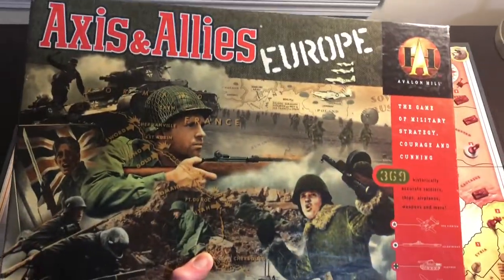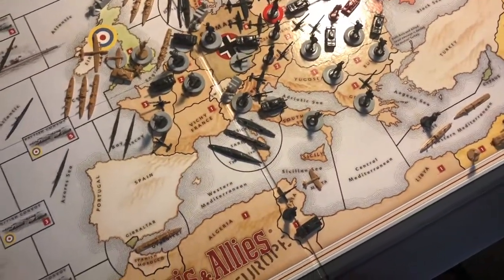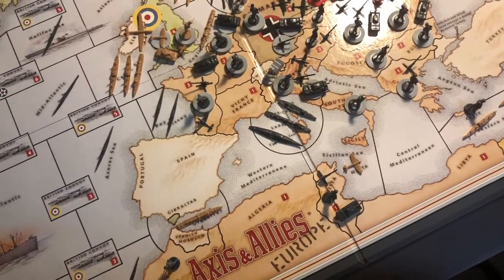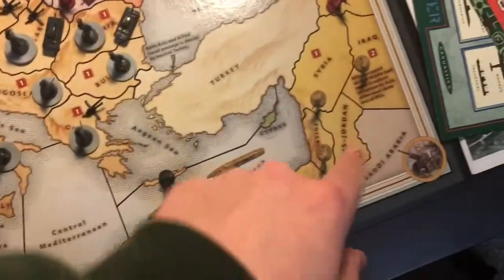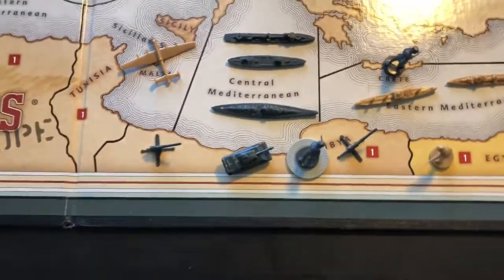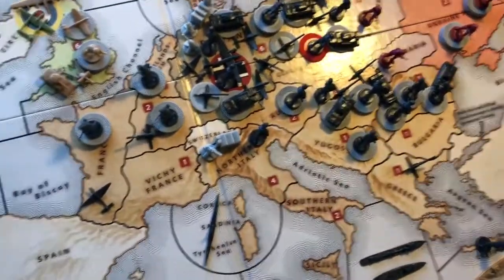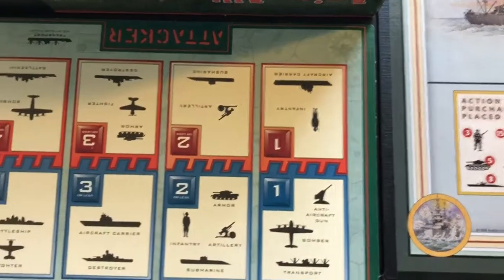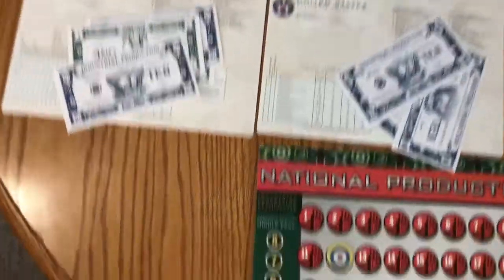Axis and Allies Europe: Round 1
Part of an Axis and Allies Europe Solo Game.